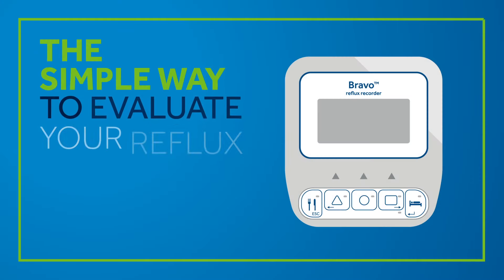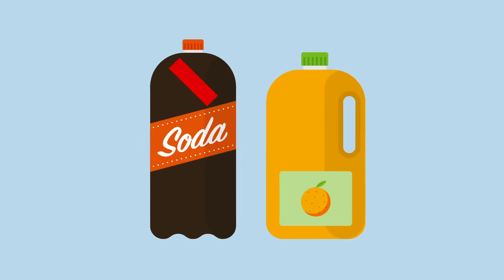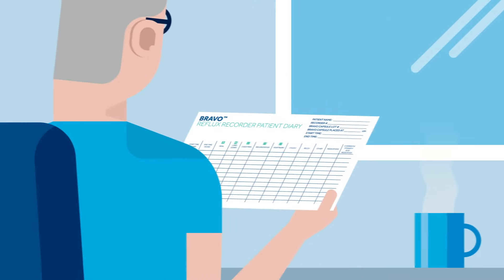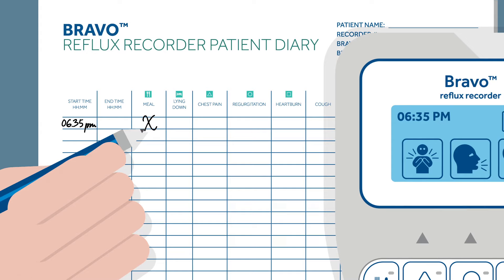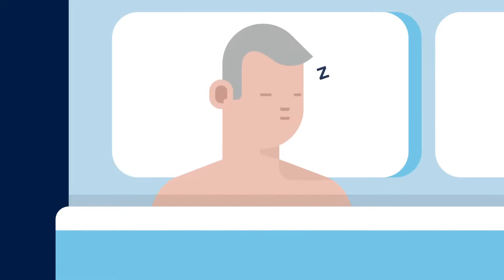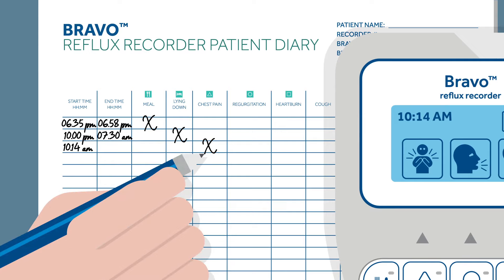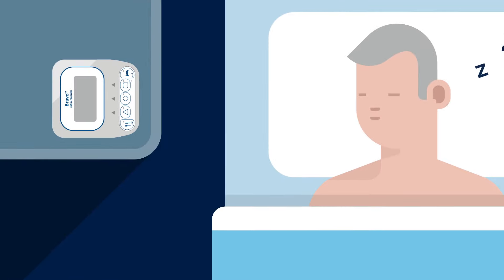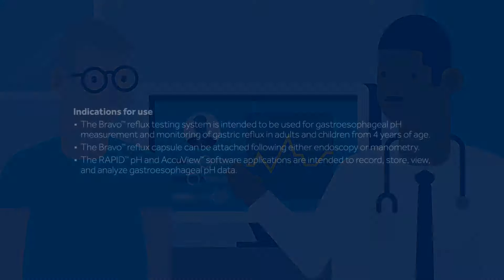Bravo™ Patient Training Cartoon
This is a patient instructional video on how to use the Bravo™ reflux recorder during a Bravo™ reflux test. This video includes the recorder button use and how to fill in a written diary during the test. It also contains important do’s and don’ts during the reflux test. (US-DG-2000158)